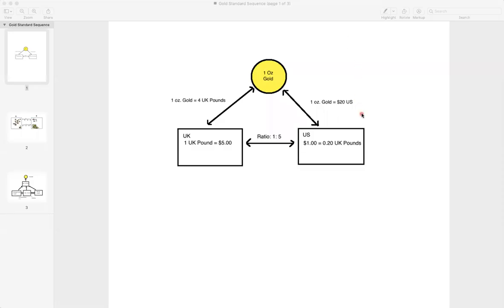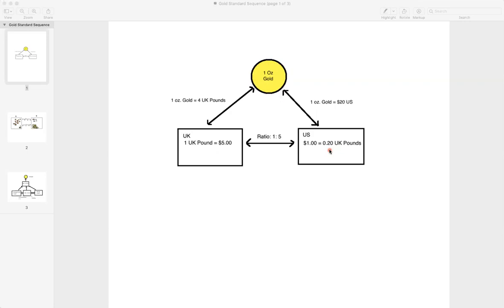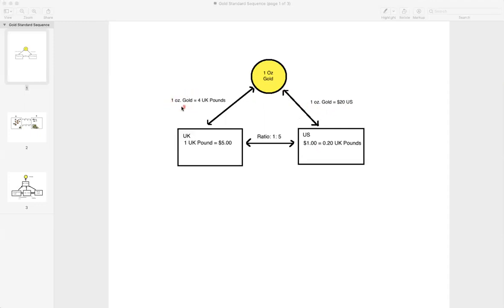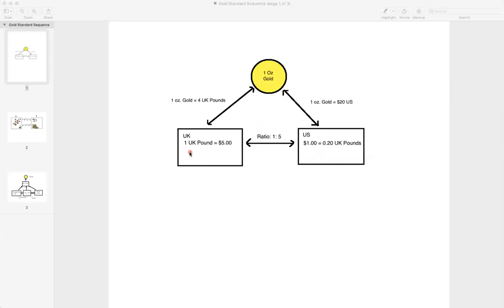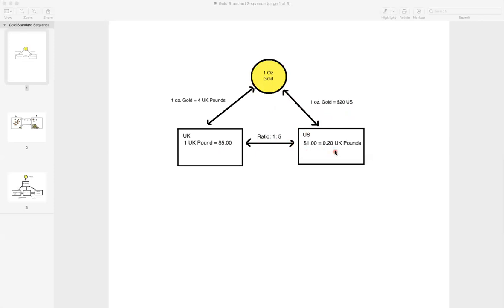1) Gold Standard Basics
The basic idea of the gold standard, which is that paper money is simply a receipt, which is redeemable for gold from the government.  When two nations are both on the gold standard, the result is that their currency exchange rate will be fixed